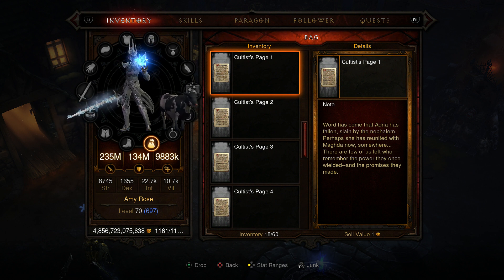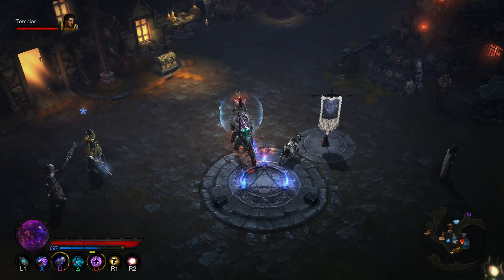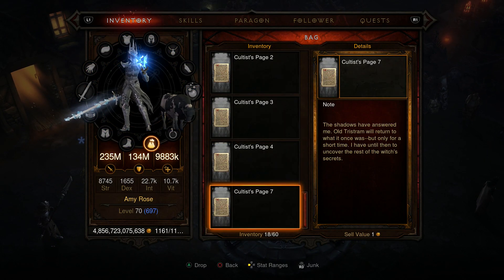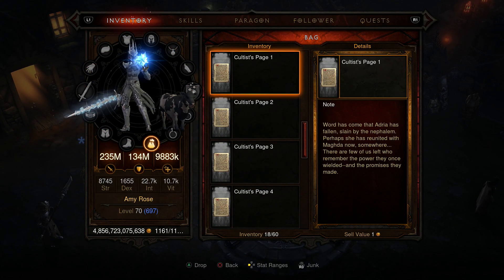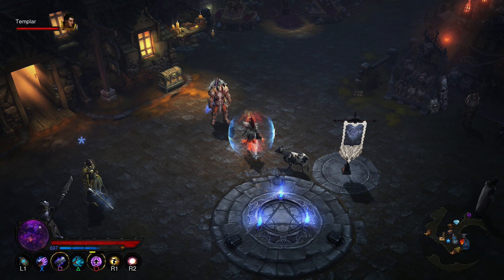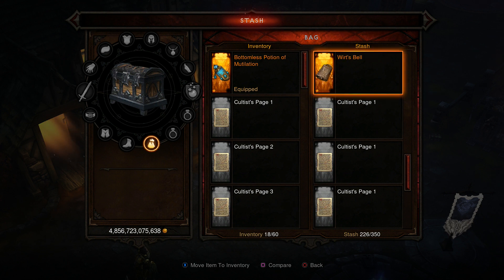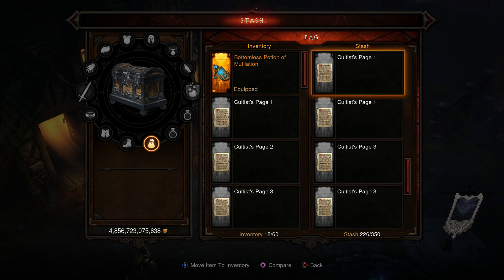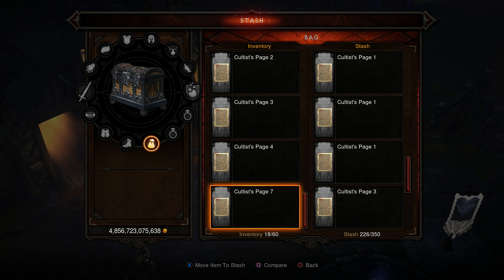Diablo 3 on PS4 - Update 1.15! Cultist Pages Explained!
After doing a little research, this is what I found out about the Cultist Pages that came with update 1.15 for Diablo 3 on current gen consoles. Yes I know I said patch 1.15 in the video instead of update 1.15, I misspoke.

I've also found these Cultists in other acts while playing, such as Rakkis Crossing and Core of Arreat in act 3 and Gardens of Hope 1st Tier in act 4, so keep your eyes peeled for those Cultists!